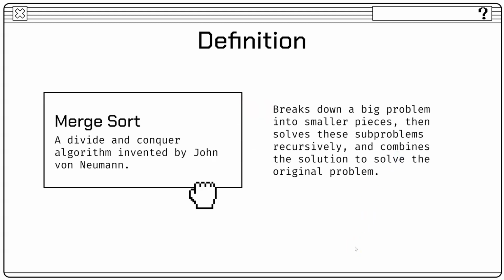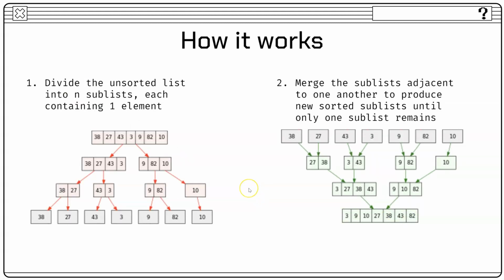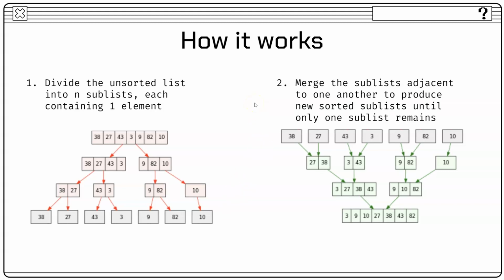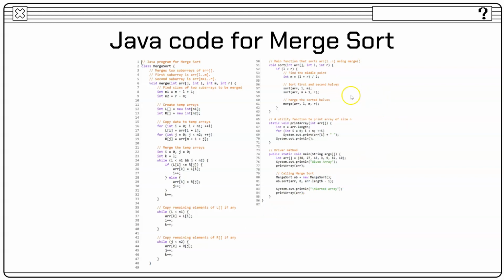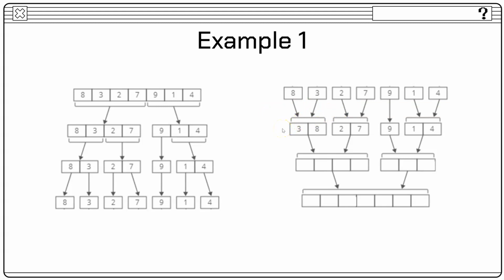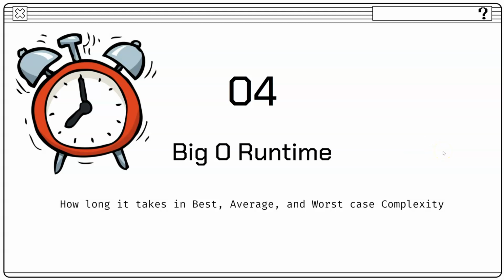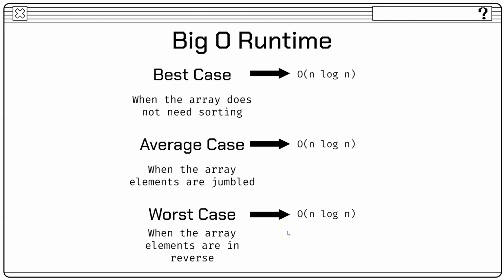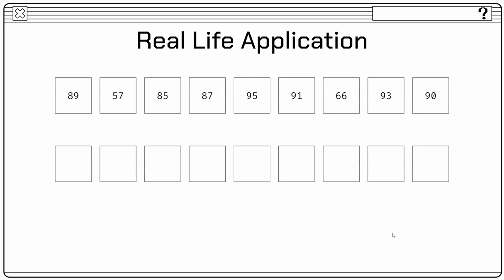Merge Sort Algorithm in Java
In this video, I will be going over the Merge Sort Algorithm in Java.